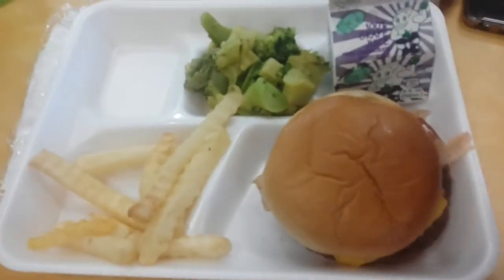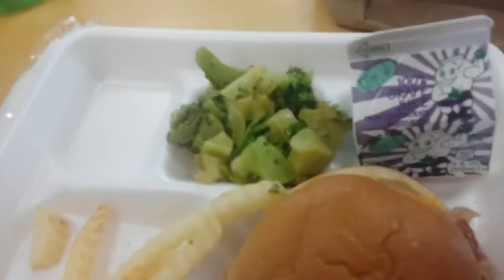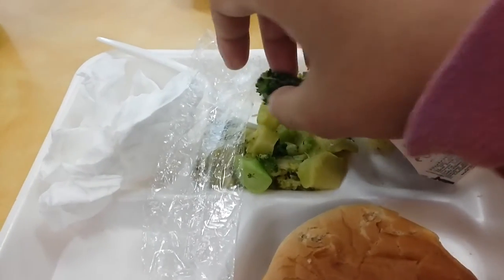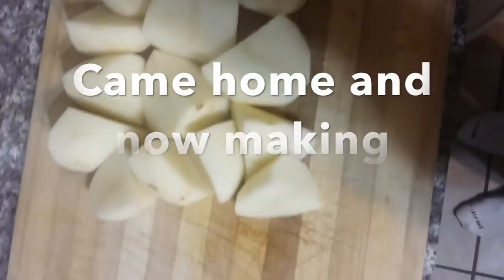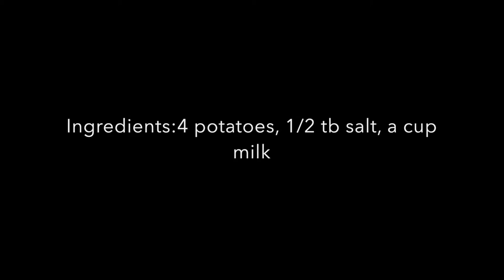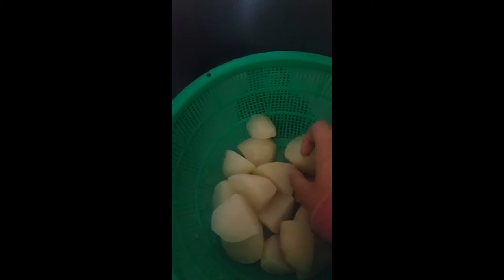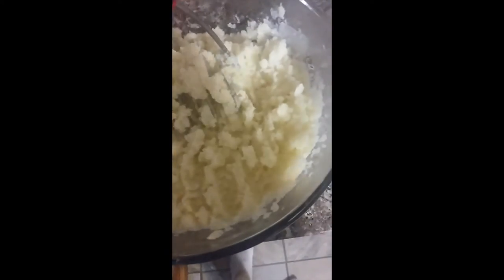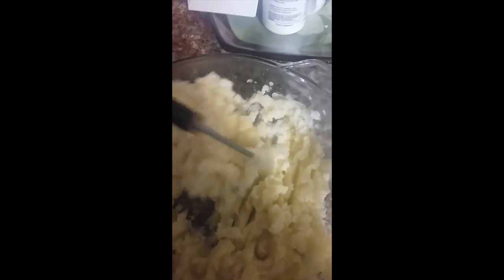Episode 1: School Café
Today, I will be eating at the local school cafeteria, and after I will be making mashed potatoes.

(Special shoutout to my friend Tucker Scott for supporting my video)